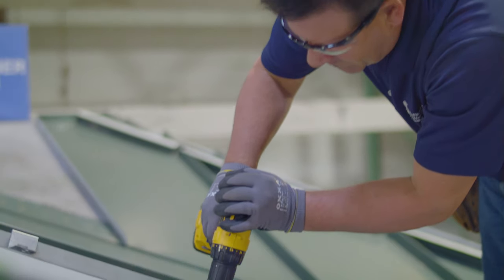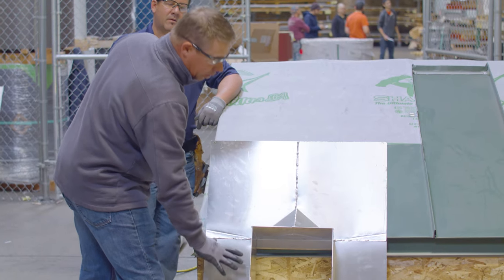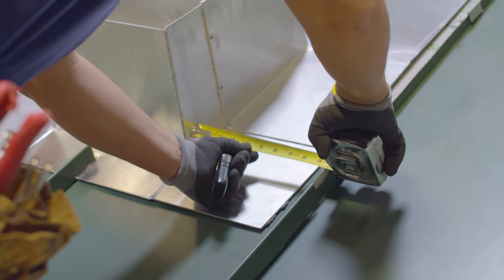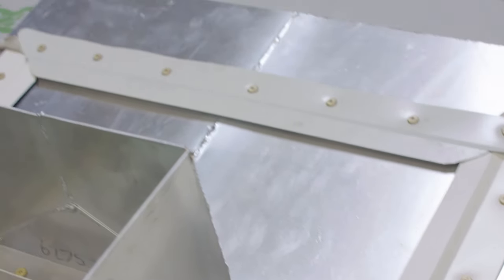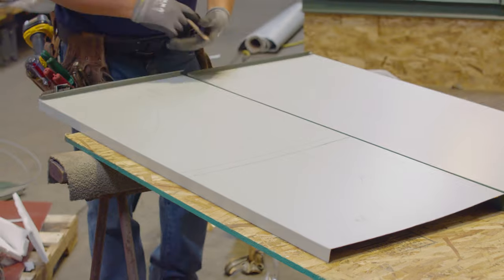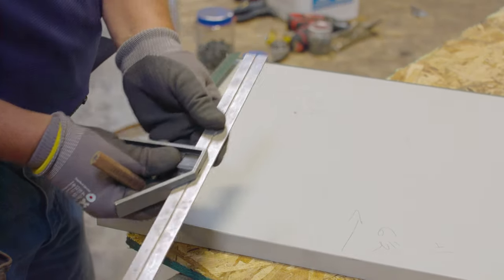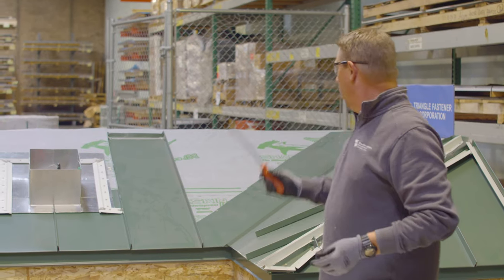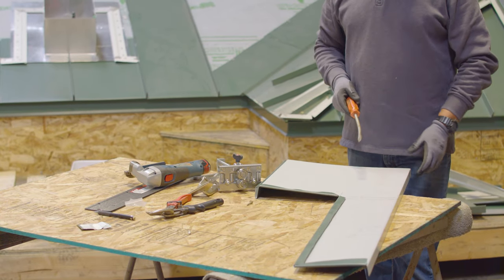How to Install a Pre-Manufactured Curb on a Metal Roof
Learn how to install a pre-manufactured curb on a square roof penetration.

Today on The Metal Roofing Channel, Thad is in Denver, CO with Dave Stubbs and Jason Ayres. They use a scale model roof deck to demonstrate how to install the Sheffield Metals curb detail using a custom manufactured curb. They cover rib layout, panel measurement, sealant prep, and tips and tricks to help you install efficiently and safely.

Always remember:
Install fasteners straight and perpendicular to the roof surface.
Ensure all swarf is cleaned off during and after installation.

Roof Products, Inc. manufactures a complete line of roof curbs, expansion joints, equipment supports, adapters, or any type of penetration for new or retrofit projects plus supplies skylights, smoke vents, and roof hatches. Check out RPI Curbs here for all of your prefabricated curb needs

The WUKO bender is a great option to help you start the hemming process.